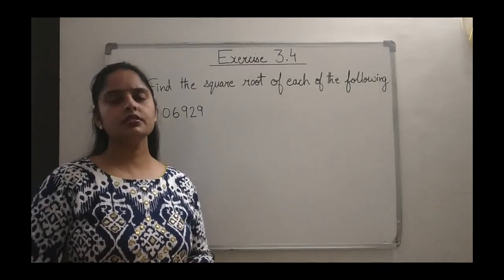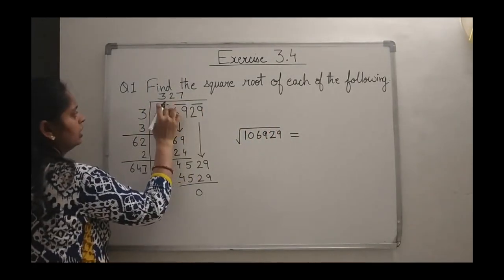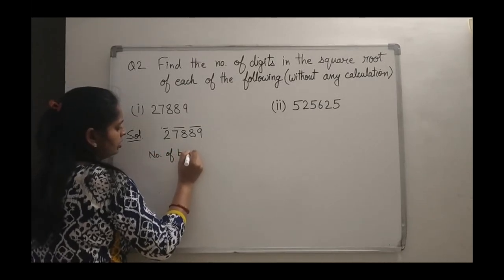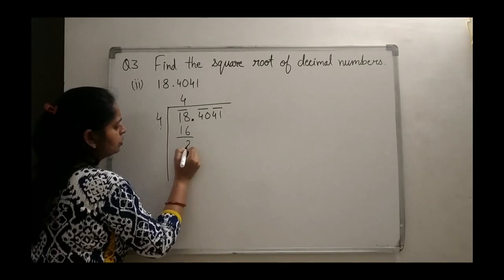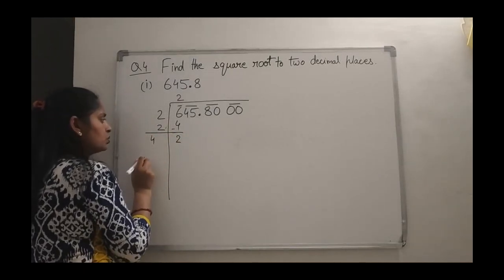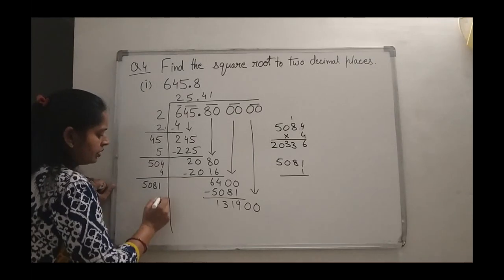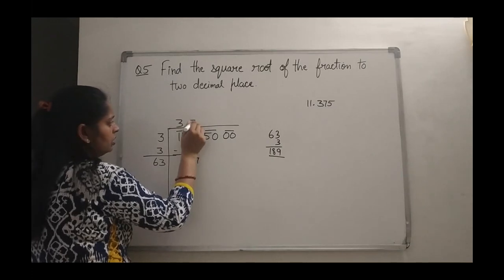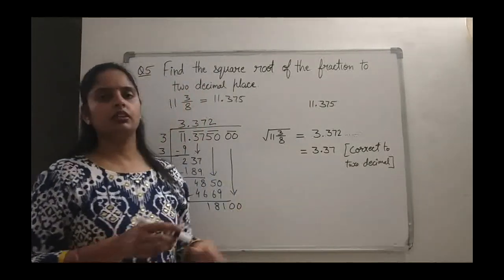MATHEMATICS | CLASS:VIII | Chapter 3 Exercise 3.3 (Part 7)